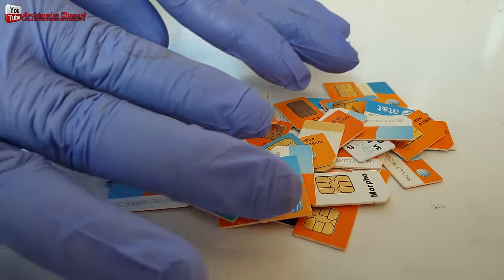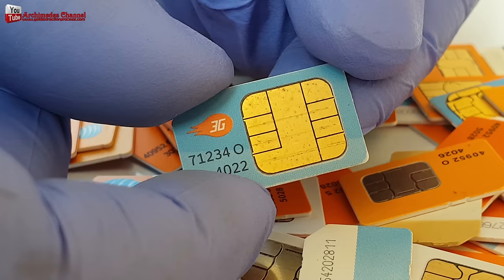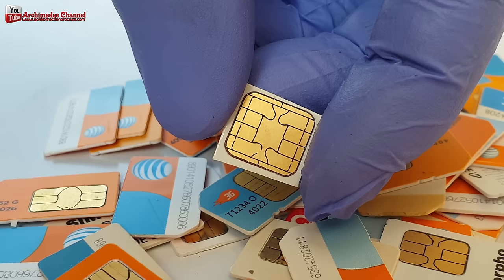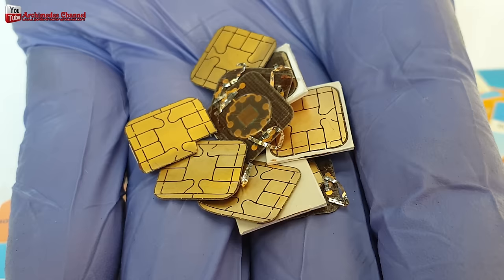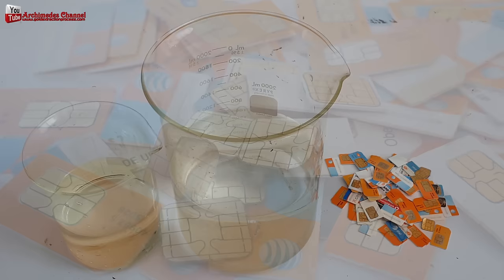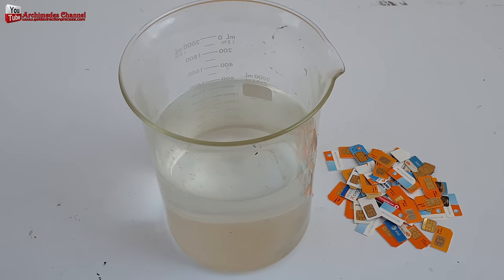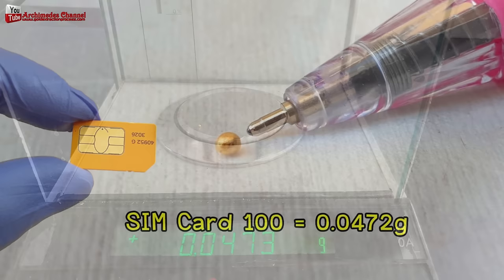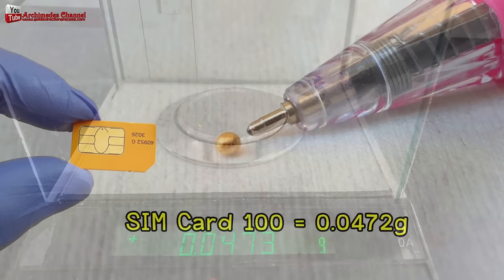Gold recovery from SIM Card cell phones 📱Sim cards recycling gold📱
approximately 2,000 SIM cards to produce a single gram of pure gold. Since you need around 28 grams to make an ounce (the actual conversion is 28.35 grams equals 1 ounce), that means you’d need 56,000 SIM cards to yield between $500 and $1,300 worth of gold (depending on the purity of the gold).
0:00 gold recovery from sim cards
0:39 gold and if so how much
2:33 separate gold sheets mixed with pvc sim
4:29 use sodium metabisulfate
4:37 you will get a gold sludge powder that
5:09 how to melt gold into cubes
5:34 burner
What Does a SIM Card Look Like?
A SIM card looks like a small piece of plastic. The important part is a small integrated chip that is read by the mobile device it is inserted into. The chip contains a unique identification number, the phone number, and other data specific to the user.

The first SIM cards were roughly the size of a credit card and were the same shape. Now, both Mini and Micro-SIM cards feature a cut-off corner to prevent incorrect insertion into the phone or tablet.

Here are the dimensions of the different types of SIM cards:

Full SIM: 85 mm x 53 mm
Mini-SIM: 25 mm x 15 mm
Micro-SIM: 15 mm x 12 mm
Nano-SIM
Embedded SIM: 6 mm x 5 mm